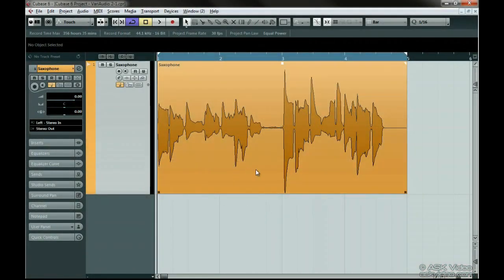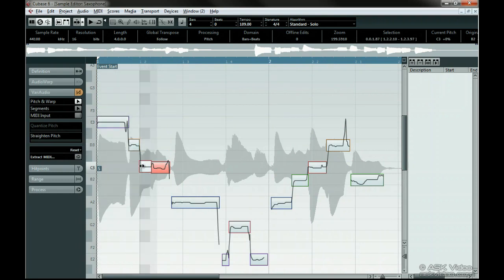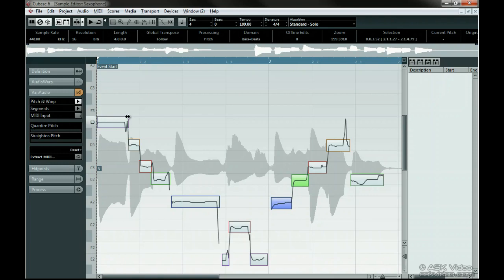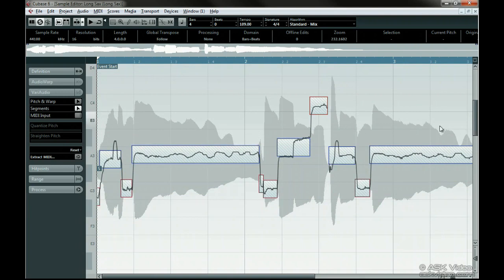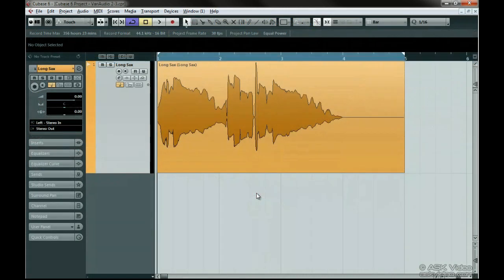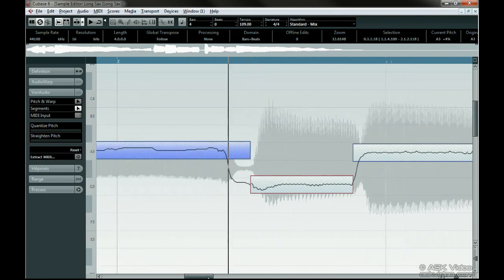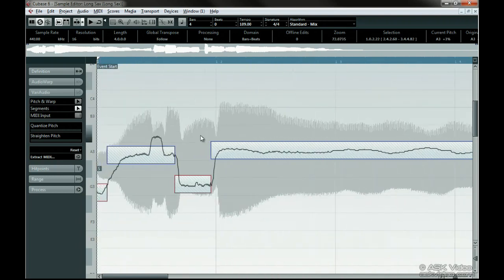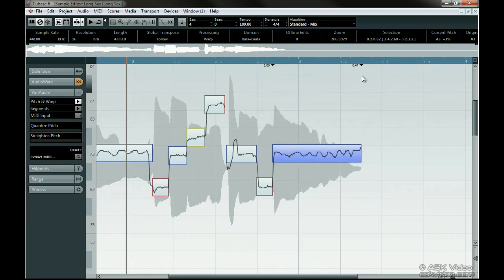33 VariAudio 2 (Cubase 6)